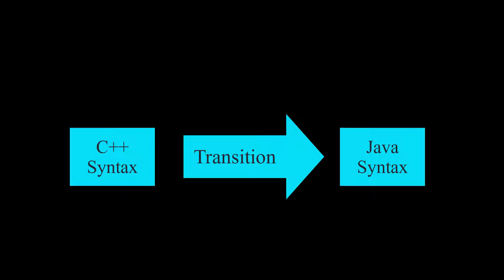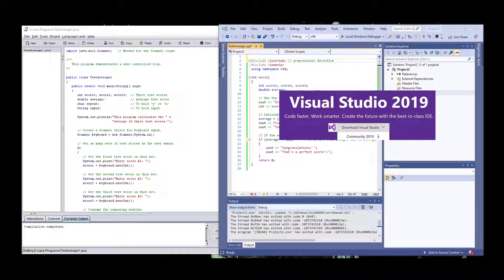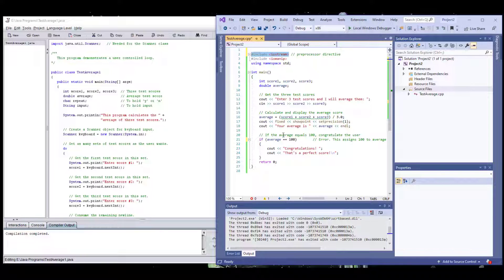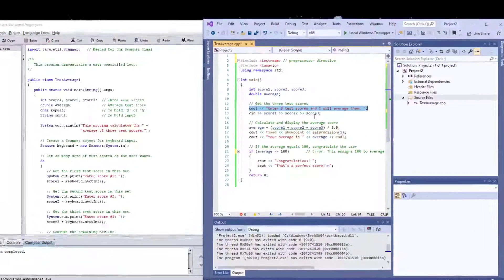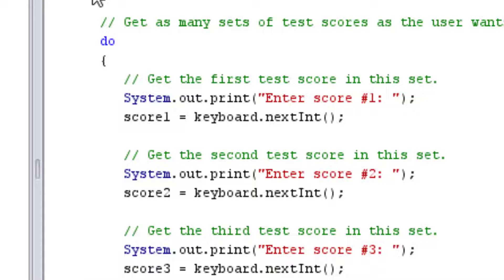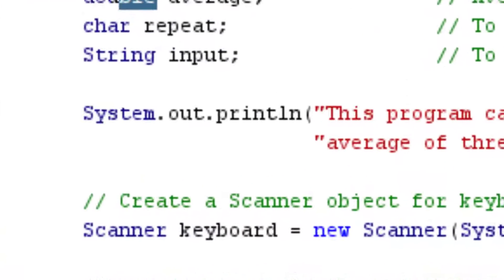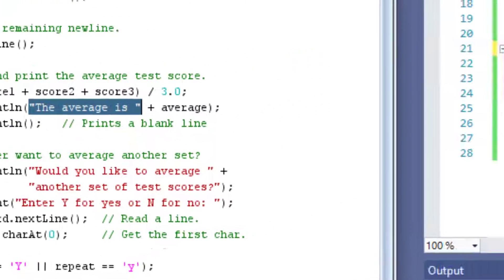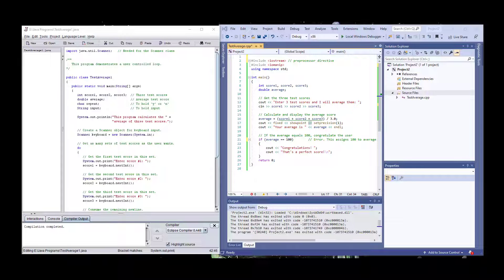Compare C++ and Java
Compare c++ and java  tutorial is a 7 mins tutorial on transitioning from C++ syntax to JAVA syntax focusing on basic input and output!